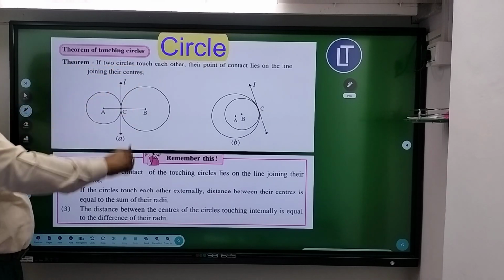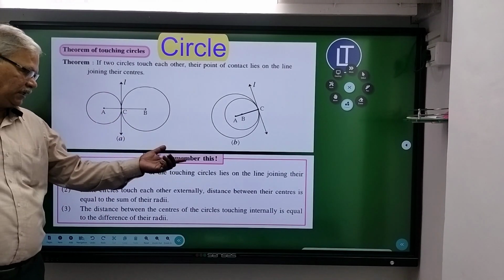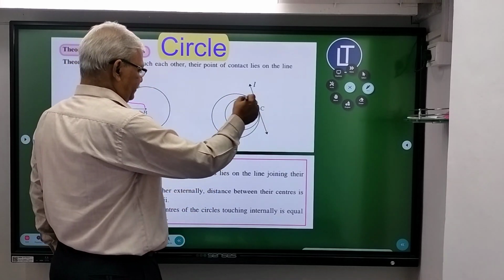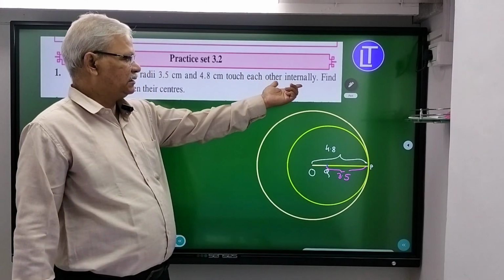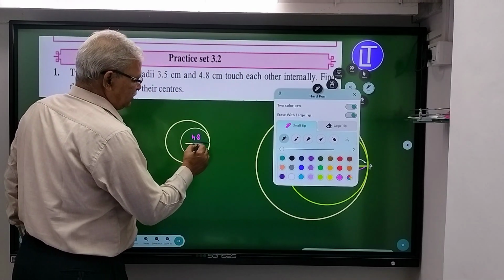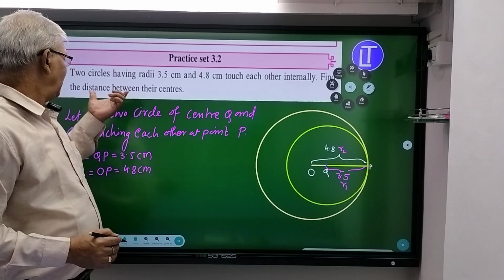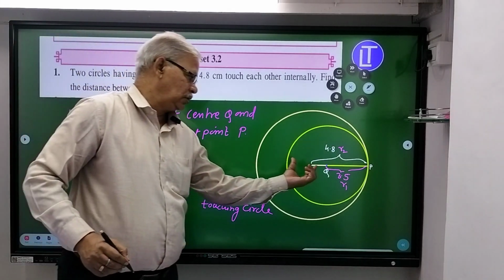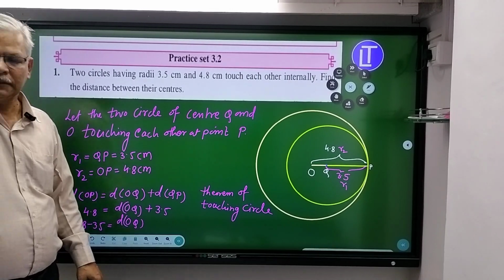Circle, std.10th,Practice set 3.2